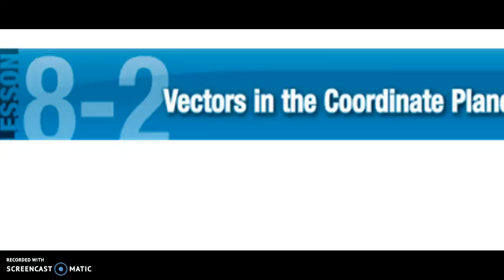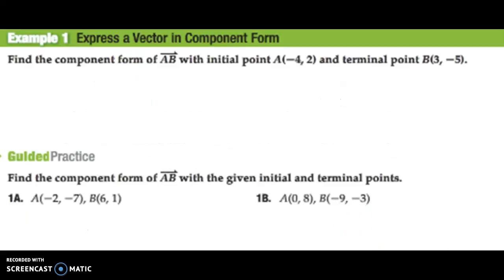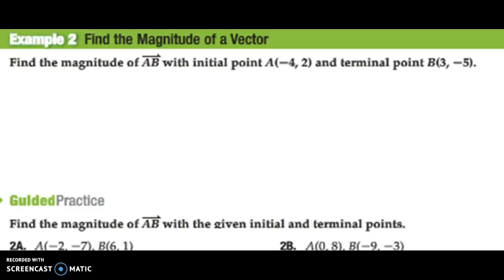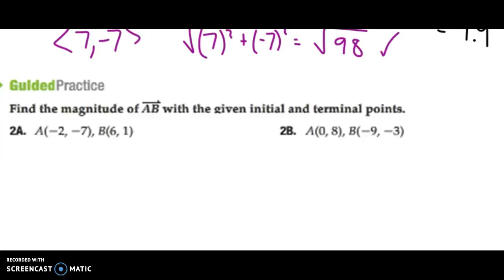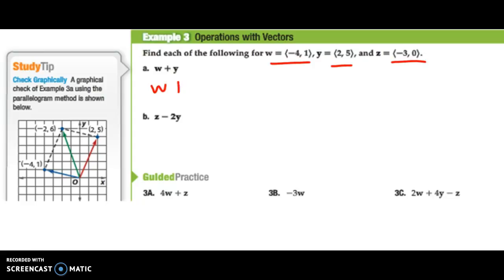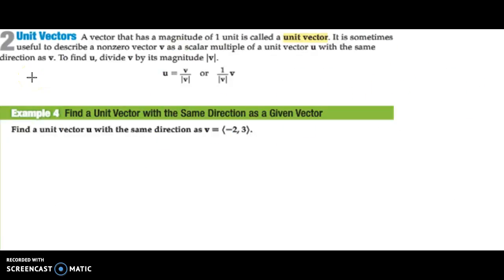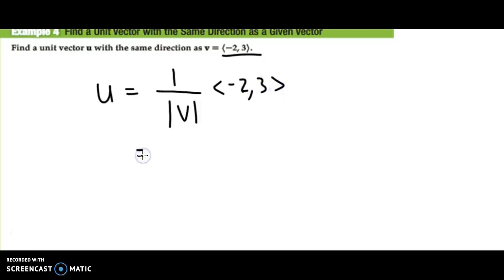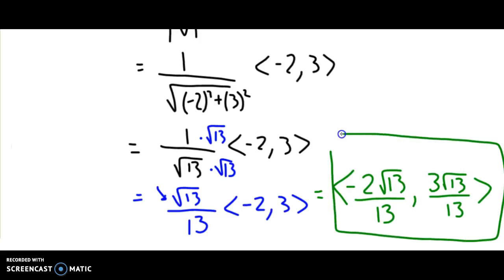Pre-Calc: Section 8.2: Part #1